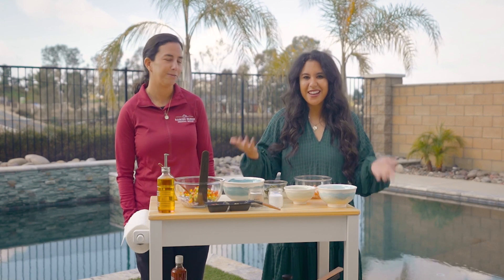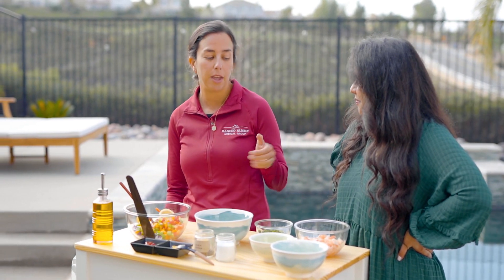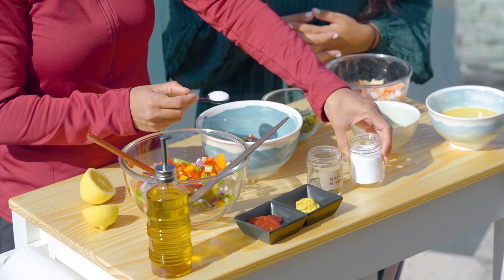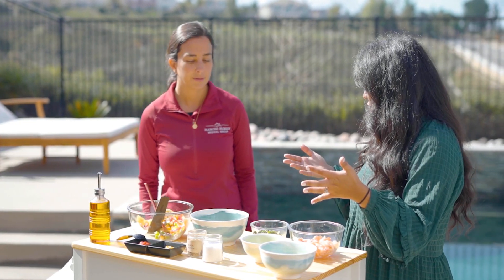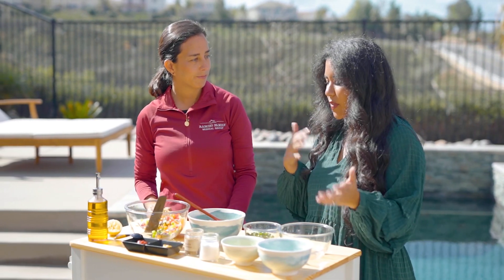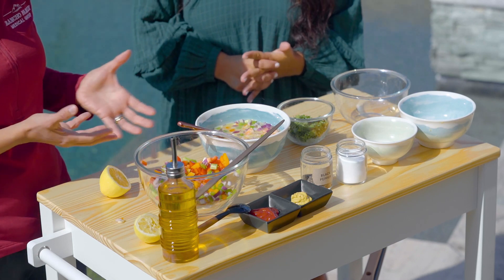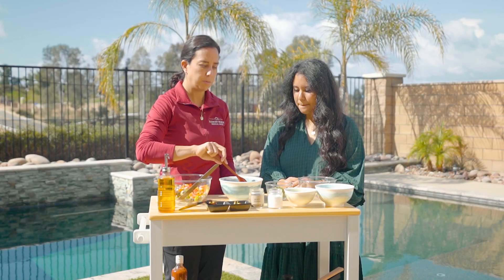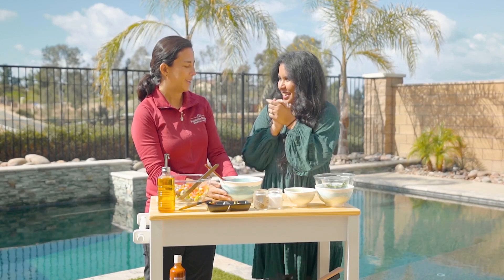Dr. Dvorquez Ceviche Recipe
In this video, Dr. Denice Dvorquez shows us how to make a healthy ceviche recipe! Check out the link below to find out more about Dr. Dvorquez: